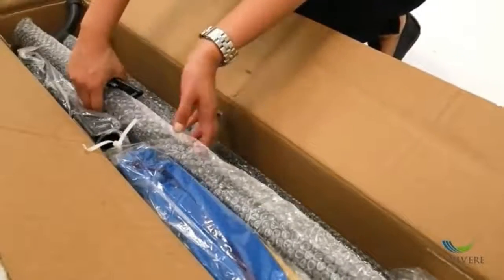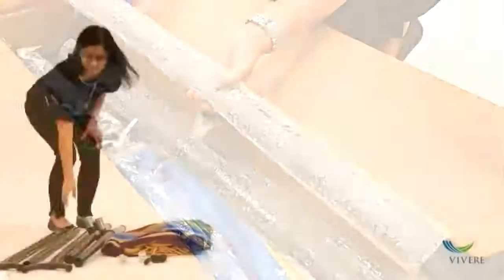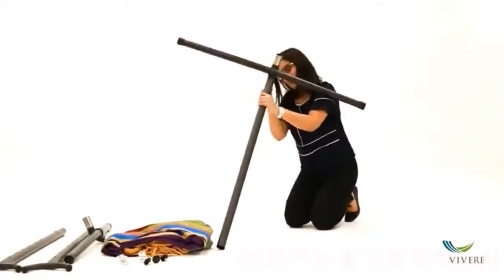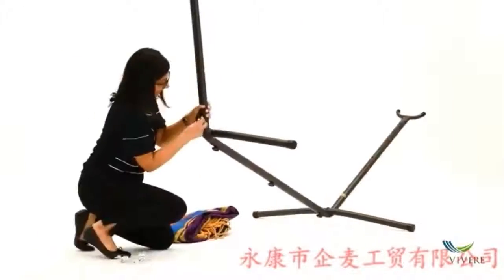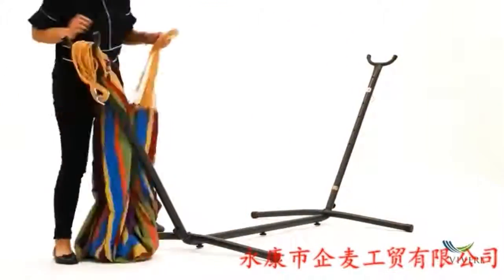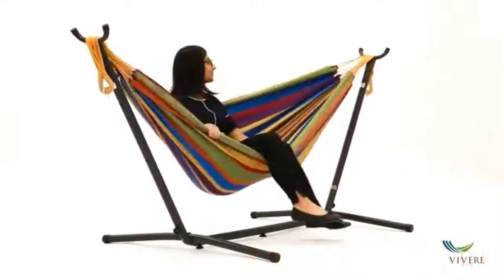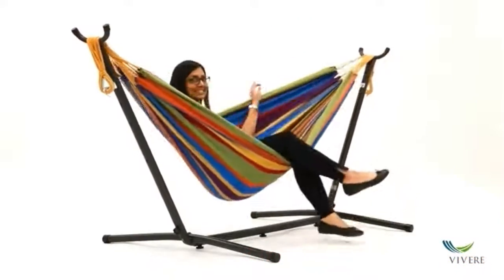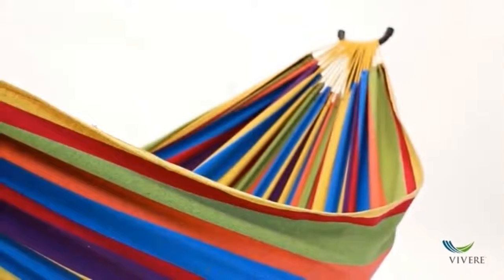실내 해먹 지지대 야외 캠핑 그네 의자 그물침대 마당